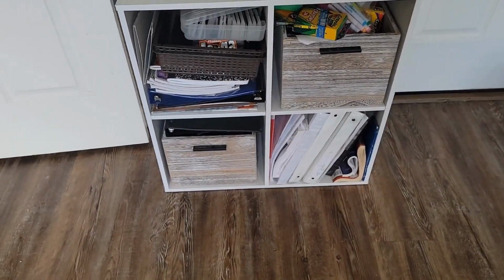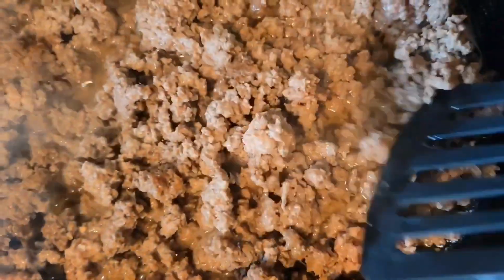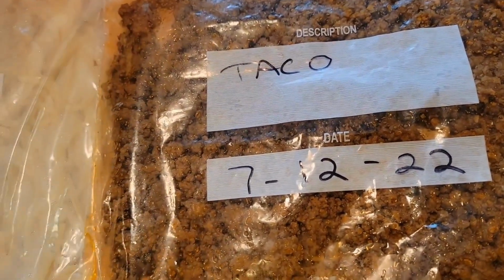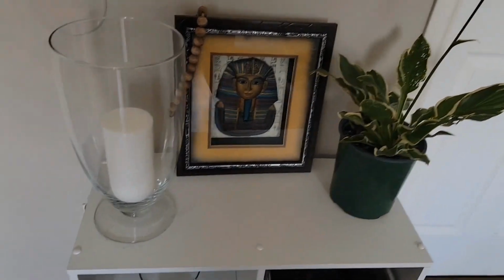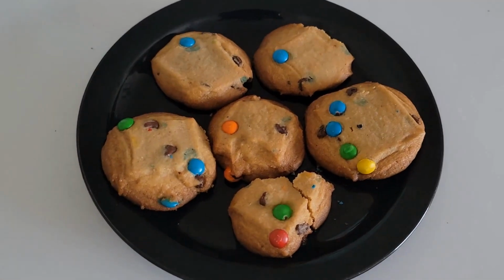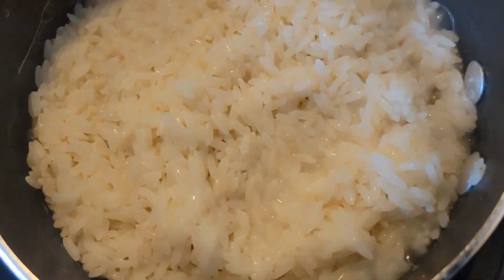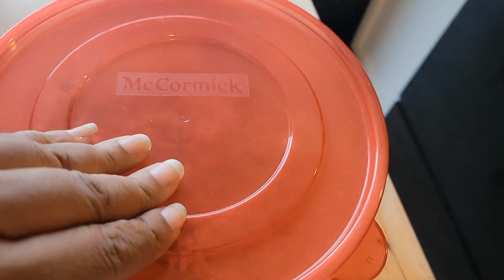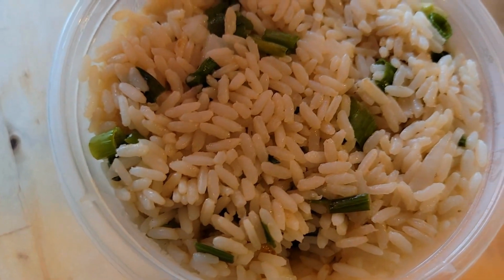Saving You Money and Time🤑...Meal Prep Instead!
Welcome back FABULOUS FAM 🧡 Hope everyone is doing great and having a fabulous week 😀 The weather is heating up and so, I  decided to save myself some time and money. So, I'm going to Meal Prep a few meals for this week. 😋  Let's Check it Out.